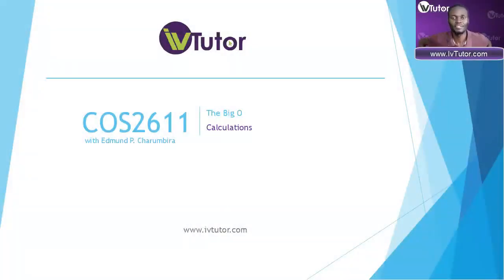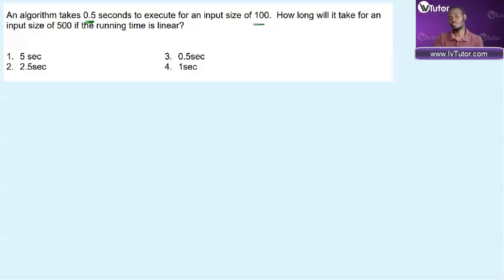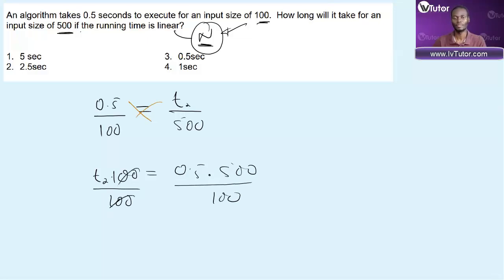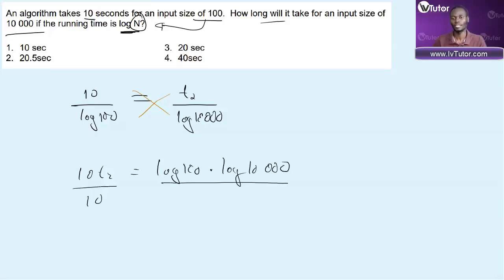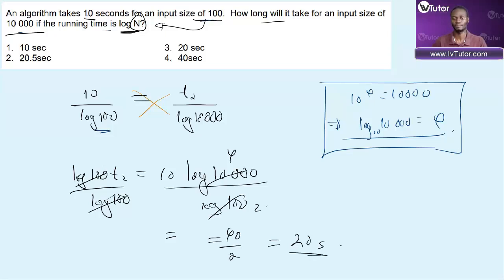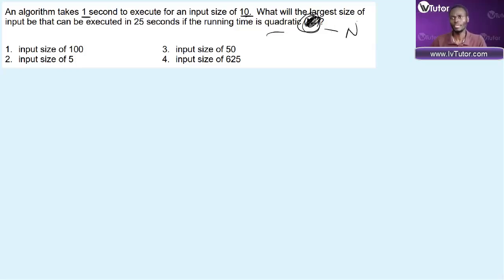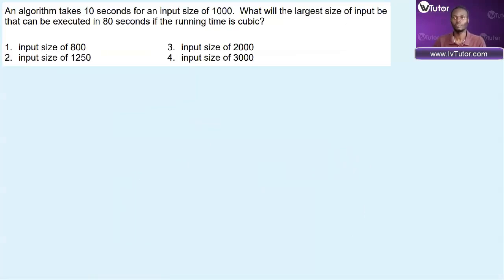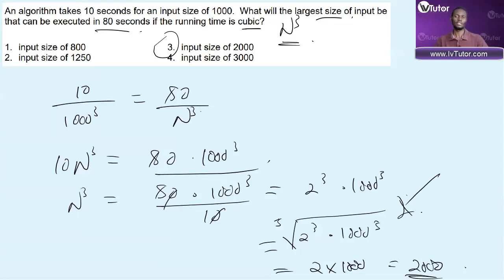UNISA: COS2611 - The Big O Notation (II)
UNISA COS2611 exam preparation classes about the Big O notation